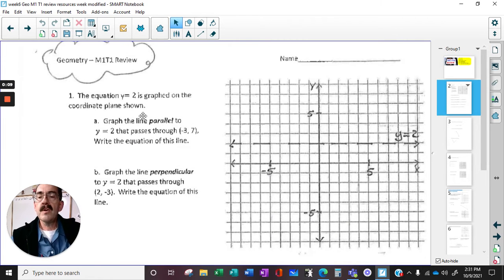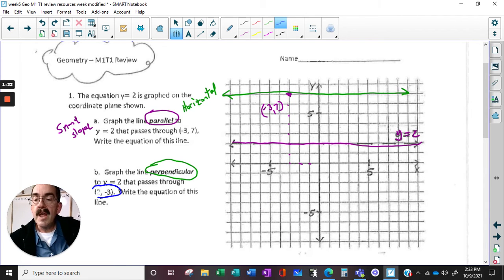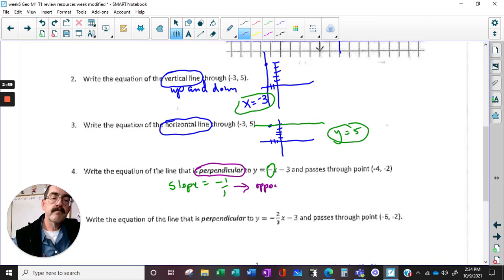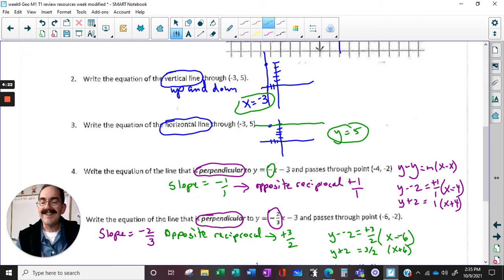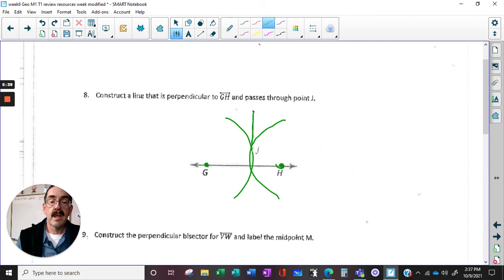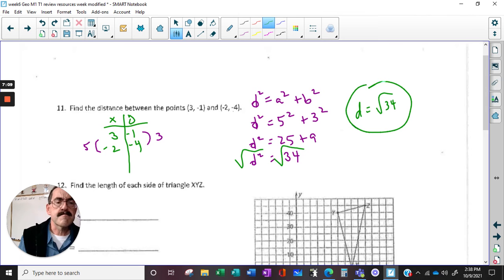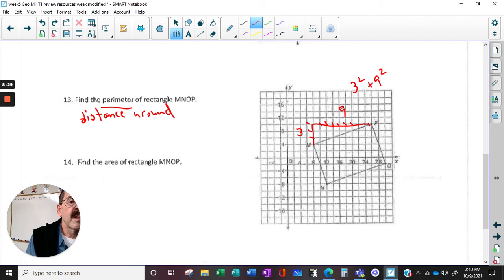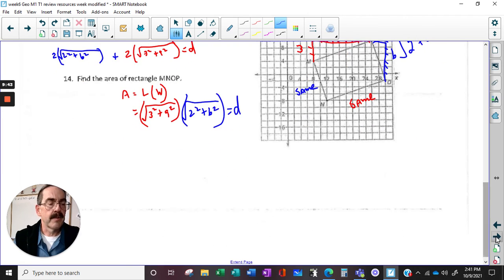week6 Geo M1 T1 review packet video tutorial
WK6 Oct11 M1T1 review packet video tutorial